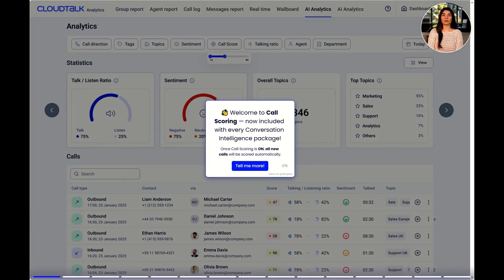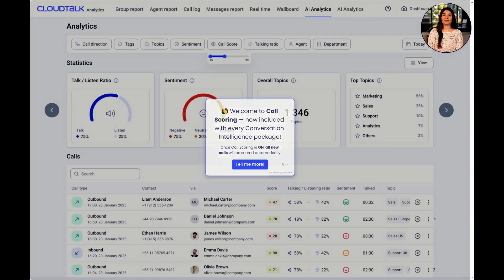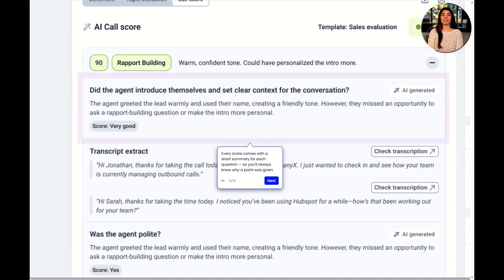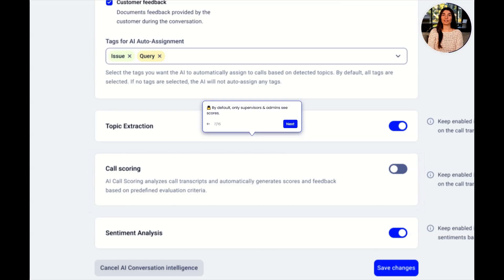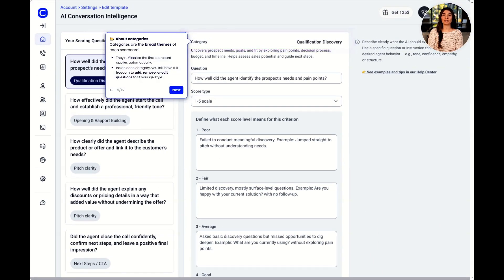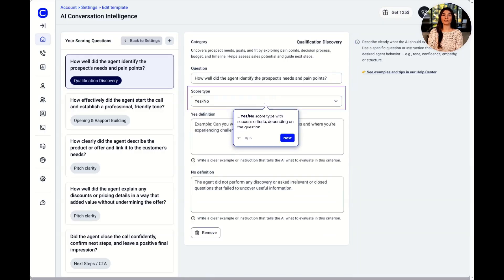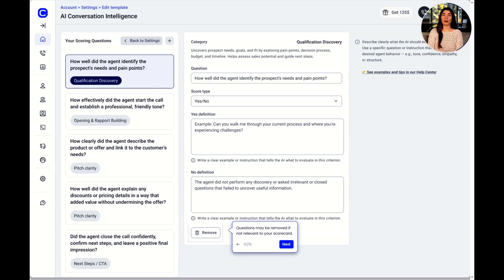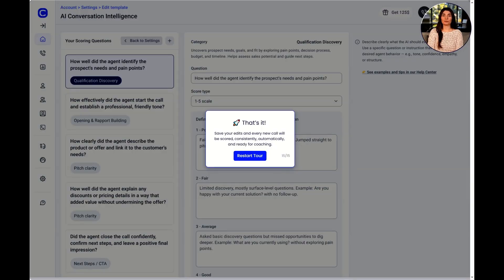How Call Scoring Works in Under 2 Minutes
Call Scoring in Under 2 Minutes
See how automatic call scoring makes reviews faster, smarter, and consistent, without the manual work.

In this quick product tour:
- Where to find call scores in your call details
- How summaries link straight to transcript moments
- Customizing templates for QA, coaching, or compliance